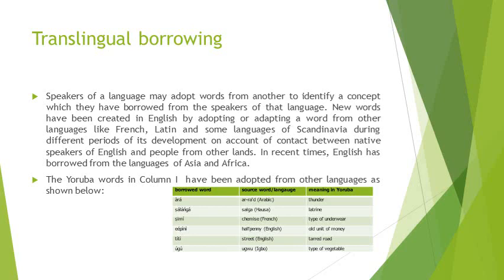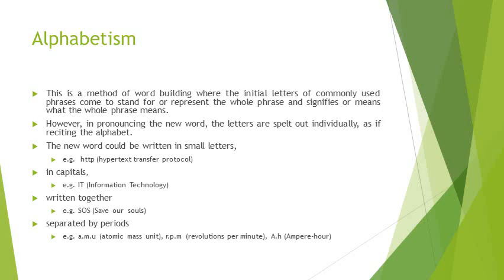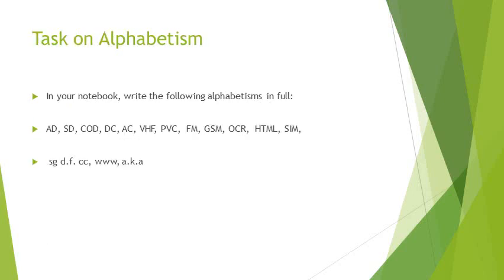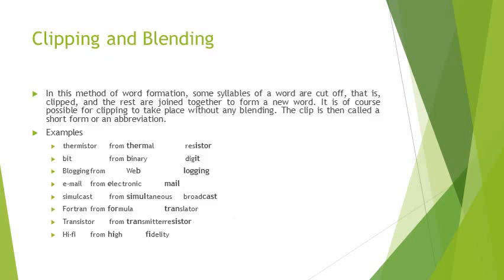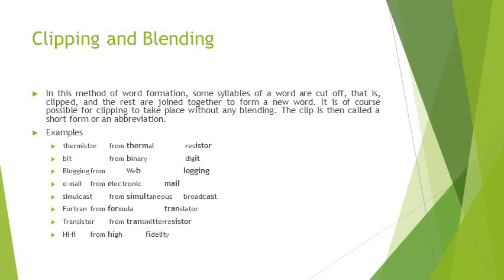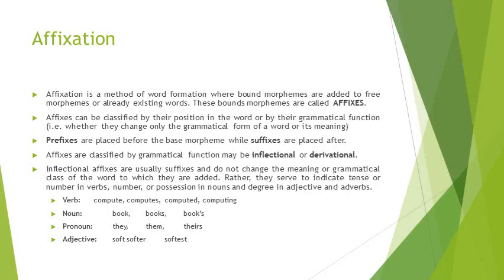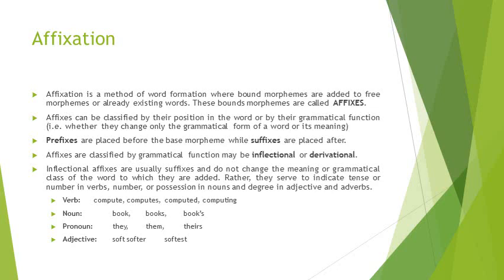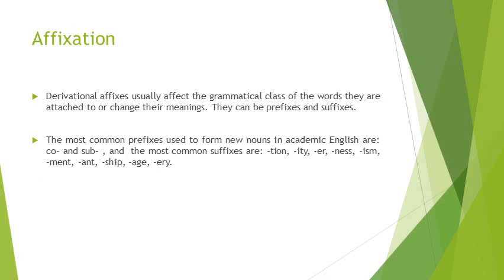GNS101 Explanation of Word Formation - Methods Part 2 by Prof Fola Adebayo